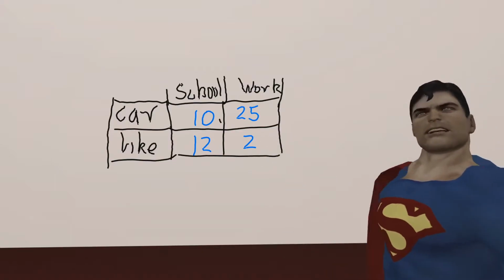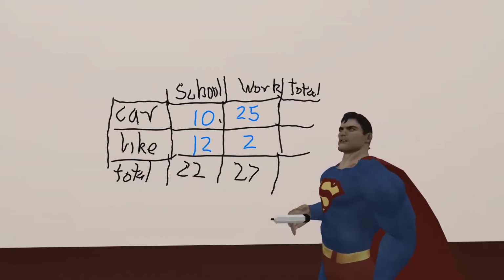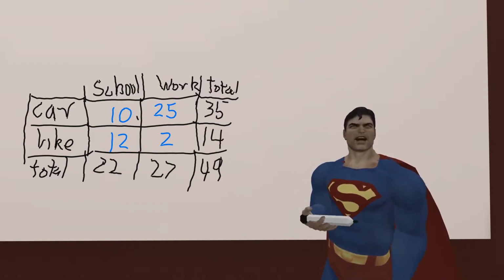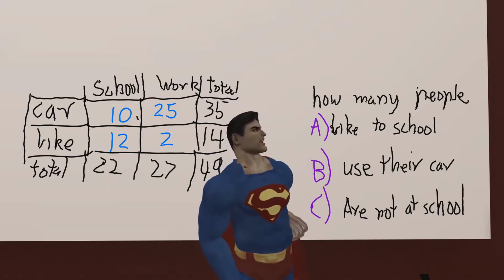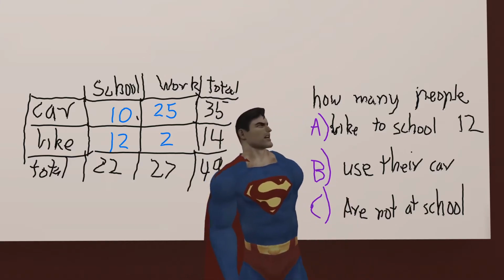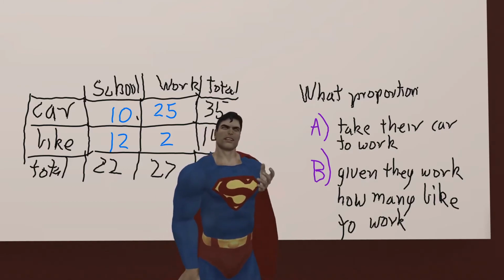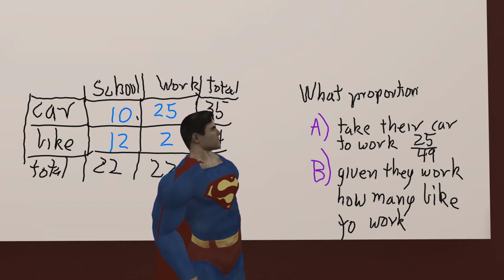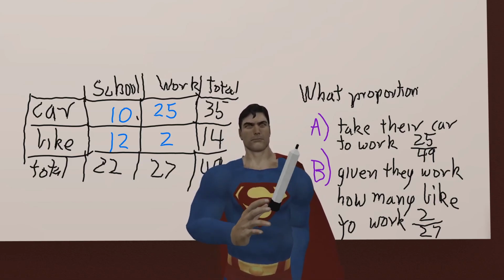Lesson 11 two way tables examples